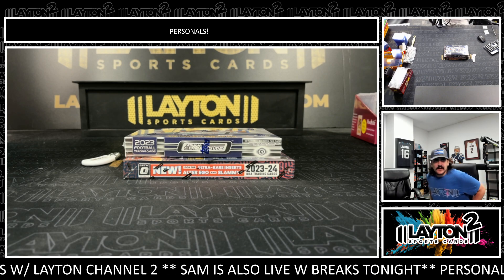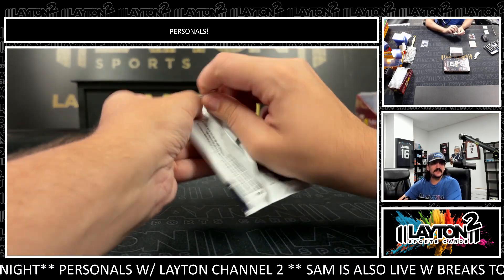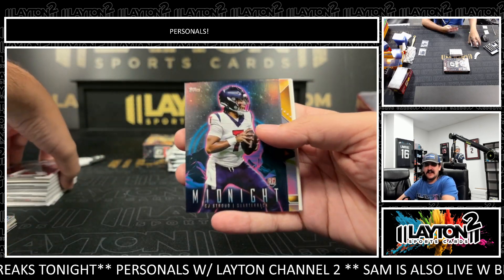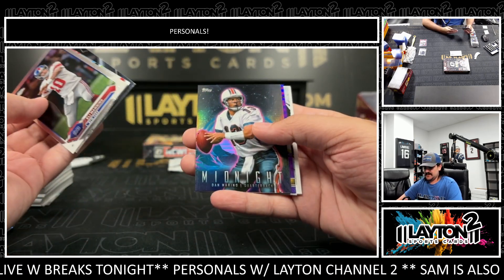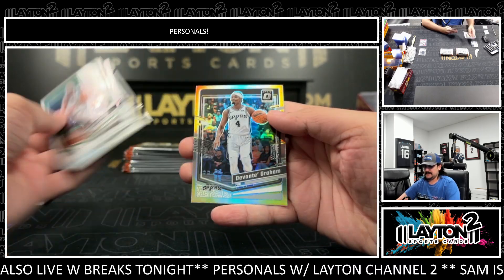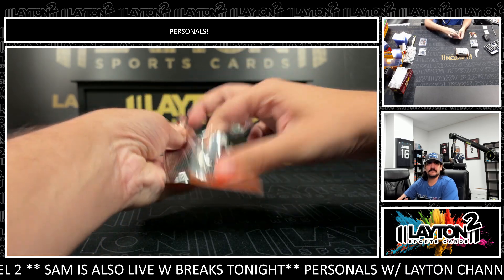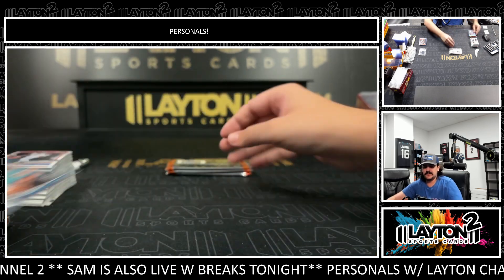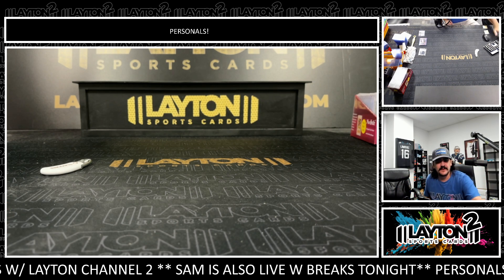2 Box Mixer For Brandon S